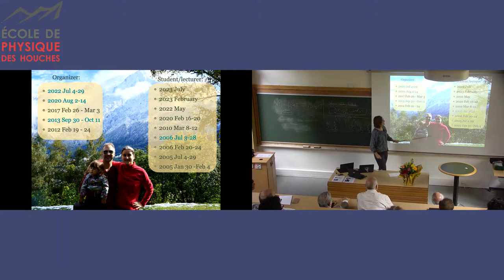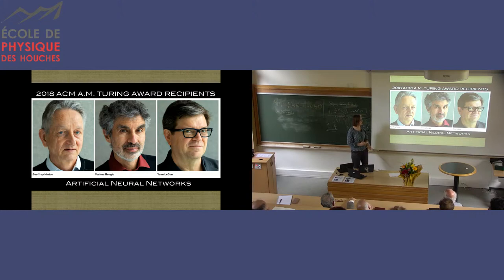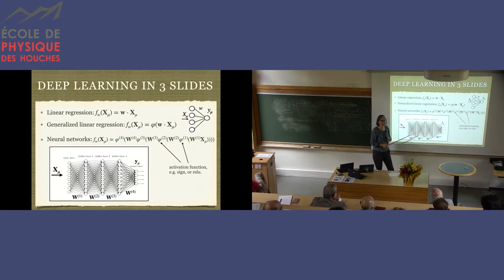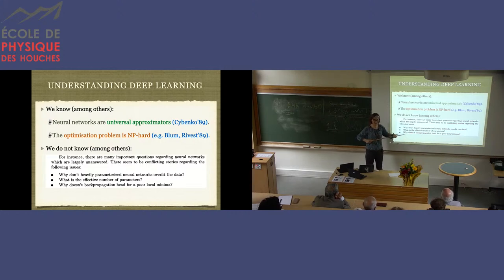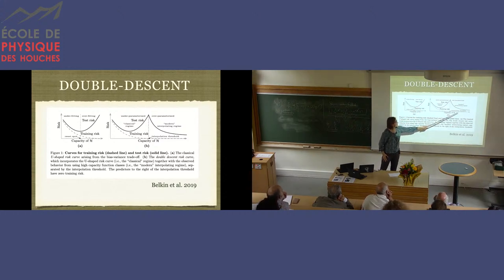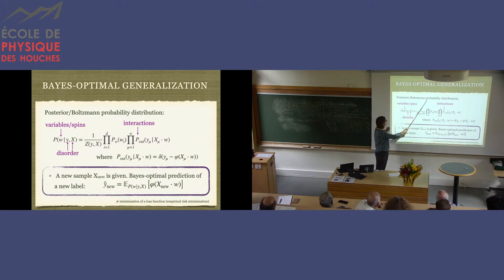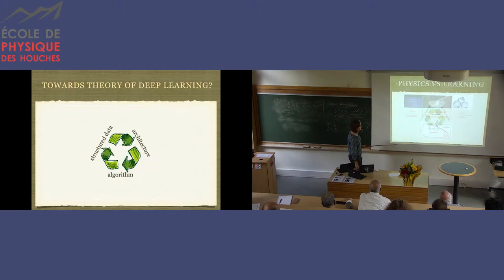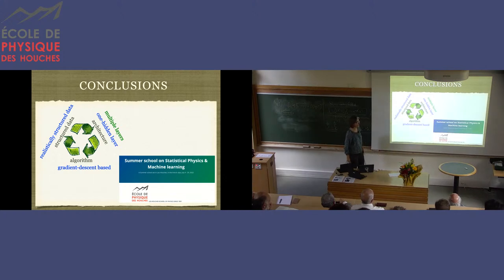70ème anniversaire de l'Ecole de Physique des Houches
Understanding machine learning with statistical physics
L. Zdeborova (EPFL, Lausanne, Switzerland)